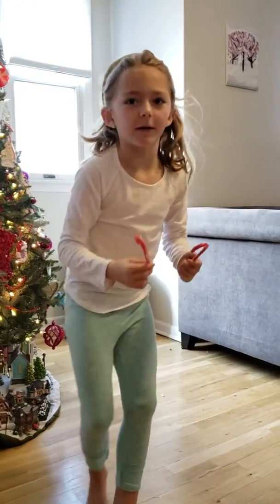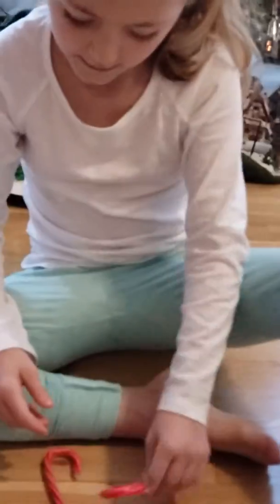A little bit of Everything with Victoria during Christmas 🎅🤶🎄⛄🦌